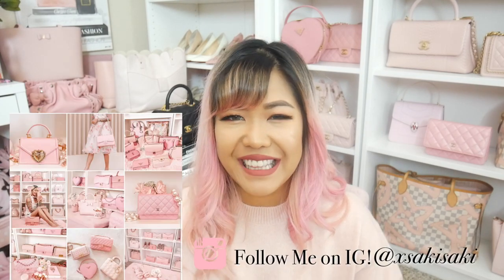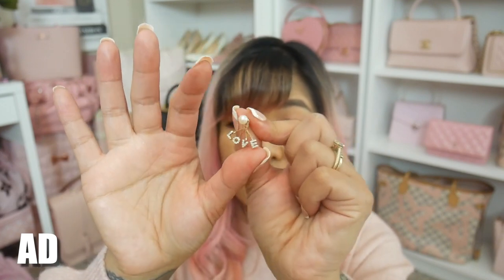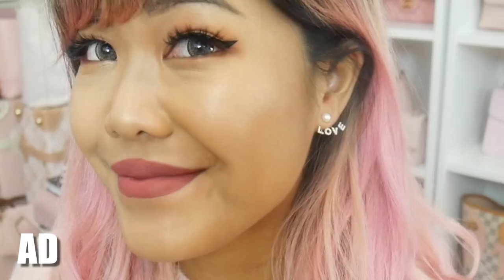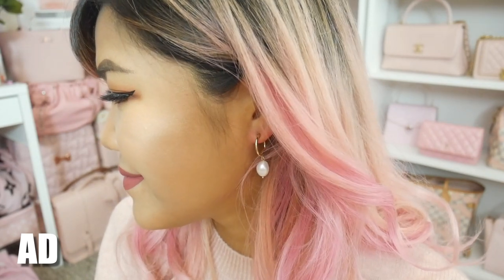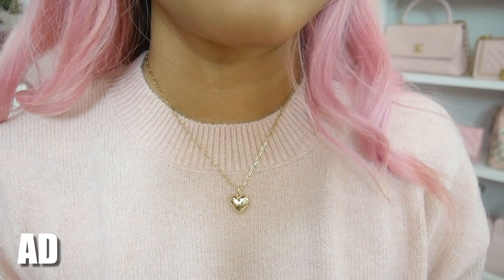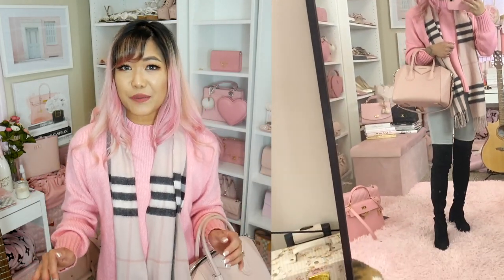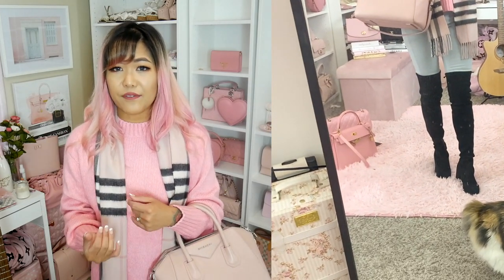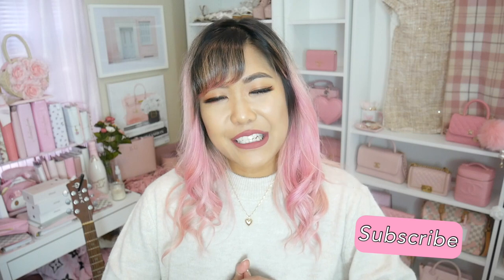HOW I STYLE MY FAVORITE WINTER BAGS ♡ Outfits With My Chanel, Hermes Kelly & More ♡ xsakisaki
I know you will love them!

Names of items featured in this video:
LOVE earrings
NURIA earrings
LEV necklace

Hermès Kelly 28
Bought from @finklepuff on IG

Outfit 1

SW boots (similar item)

Outfit 2

Jeans (similar item)

Burberry scarf

Outfit 3

Biker Jacket (similar item)

Outfit 4

SW Boots

Pink coat (similar item)

Outfit 5

Ted baker sweater

Veronica beard pants

Gucci loafers

Outfit 6

Shoes (similar item)

~*♡~*  My Links ~*♡ ~*

I will always let you know if a video is sponsored or in collaboration with a company but either way all opinions are my own! Furthermore, if you choose to click on any of the links I've worked hard to find for you, please be aware that I may receive a small commission if you choose to buy anything, via RewardStyle or Amazon. Just wanted to be clear and honest!

Saki ♡